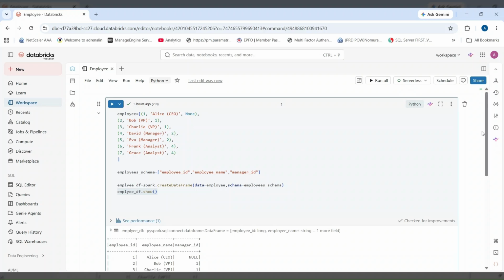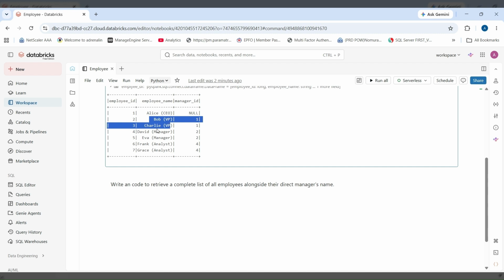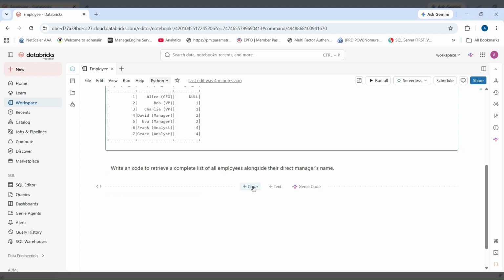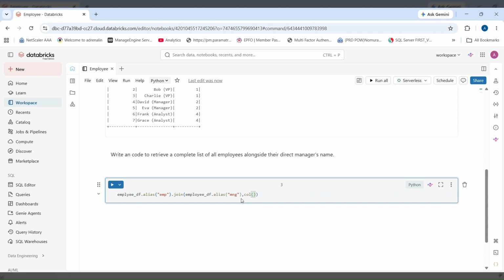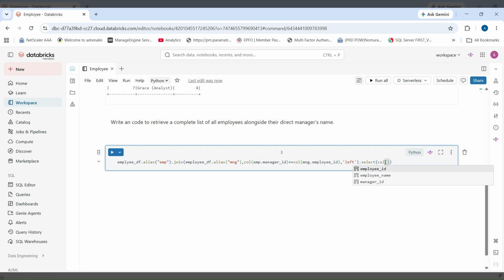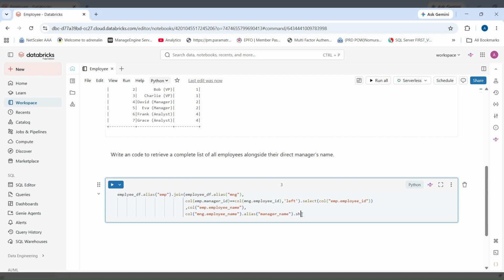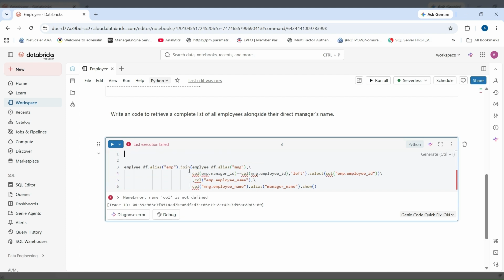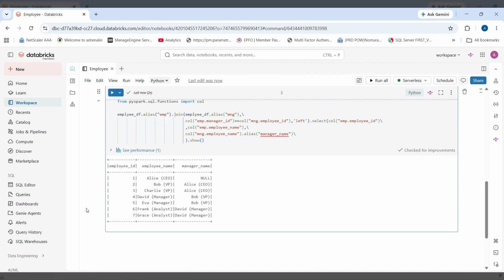PySpark & Databricks Interview Question| 05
PySpark & Databricks Interview Question | Employee & Manager Hierarchy | KPMG Data Engineer

In this video, we solve a real-world PySpark Data Engineer interview question based on an Employee-Manager hierarchy. This type of question is frequently asked in KPMG, JP Morgan, Barclays, Accenture, Capgemini, Deloitte, TCS, Infosys, Cognizant, Wipro, and many other product- and service-based company interviews.

📌 In this video, you'll learn:

Creating a PySpark DataFrame
Employee & Manager hierarchy dataset
Spark DataFrame operations
Real interview coding approach
Data Engineering interview tips
Databricks implementation
PySpark coding best practices

If you're preparing for Data Engineer interviews, this series will help you improve your PySpark problem-solving skills with practical interview questions.

Script:
employee=[(1, 'Alice (CEO)', None),
(2, 'Bob (VP)', 1),
(3, 'Charlie (VP)', 1),
(4, 'David (Manager)', 2),
(5, 'Eva (Manager)', 2),
(6, 'Frank (Analyst)', 4),
(7, 'Grace (Analyst)', 4)

employees_schema=["employee_id","employee_name","manager_id"]

emplyee_df=spark.createDataFrame(data=employee,schema=employees_schema)
emplyee_df.show()

👍 If you found this video helpful:

Comment your solution or interview experience!